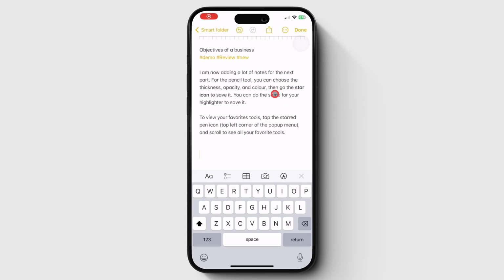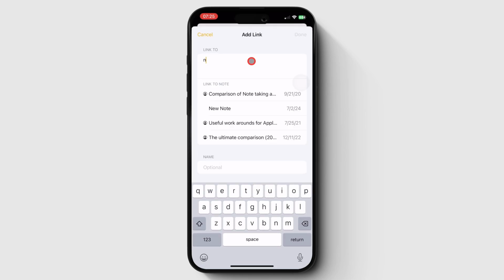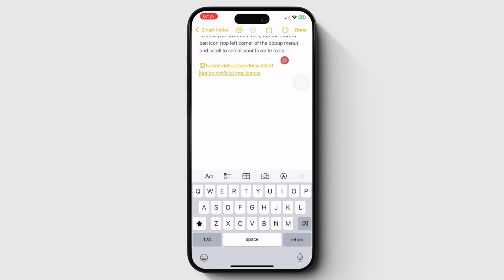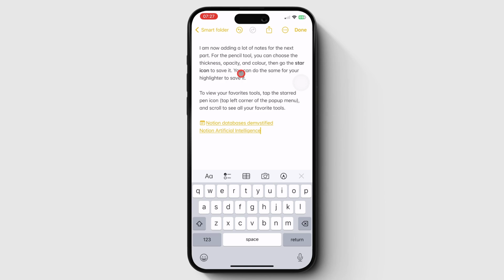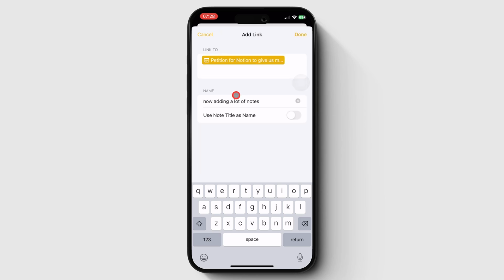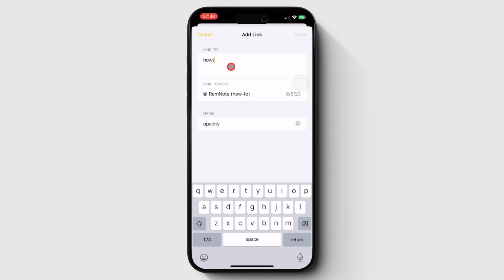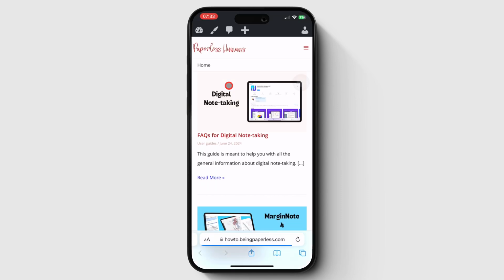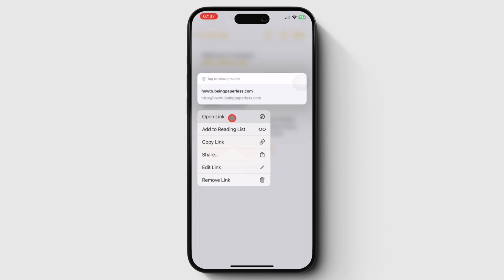#15 Apple Notes (iPhone): Links for Beginners